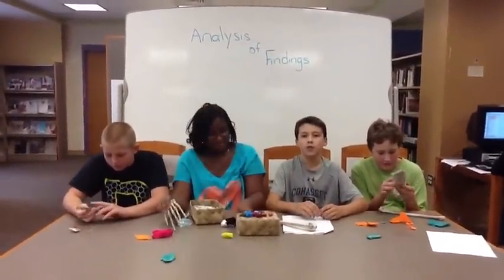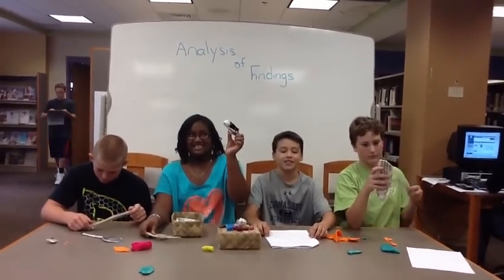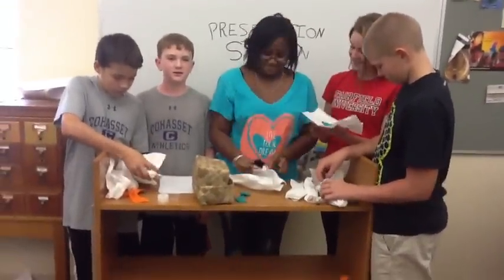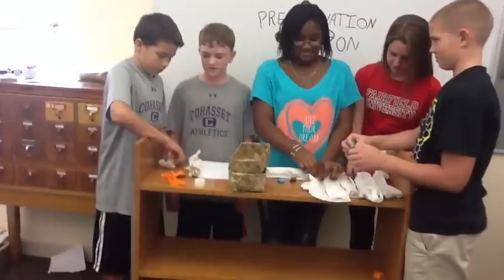Team Super 6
The following is an interactive demonstration of the 5 Steps of the Archaeological Method.